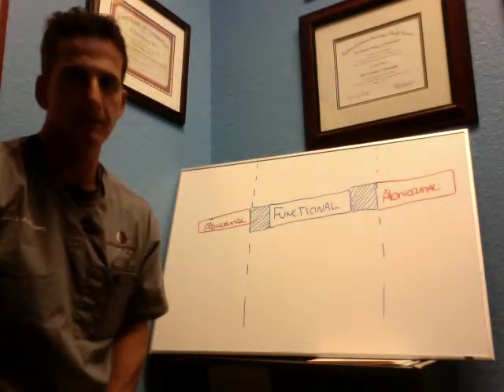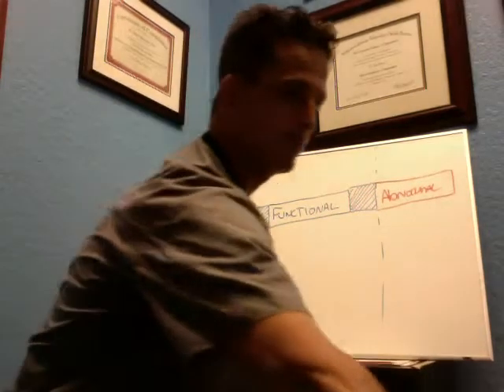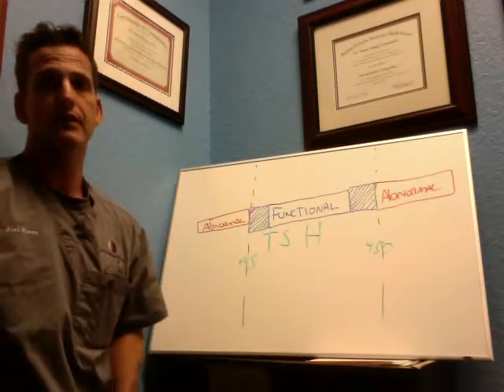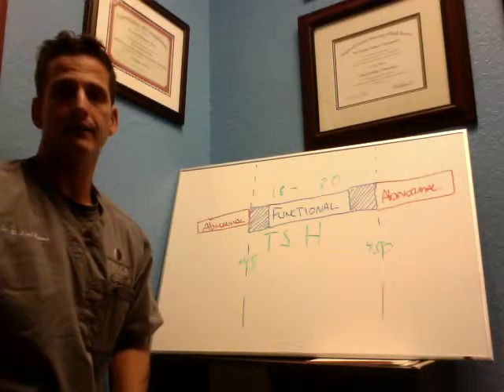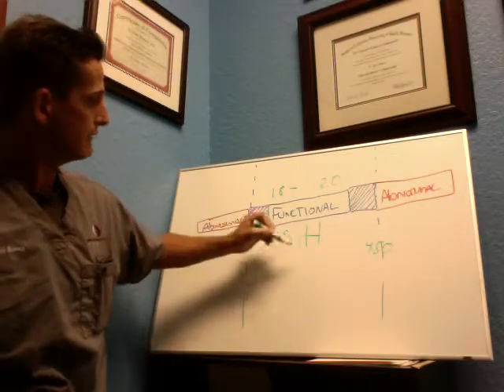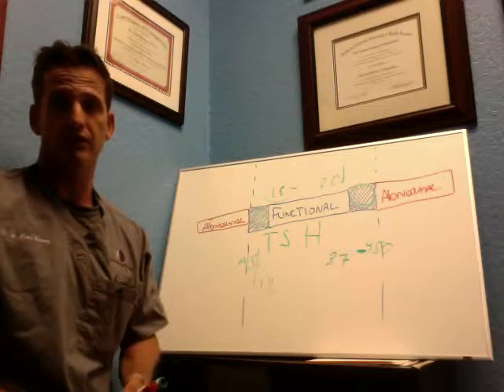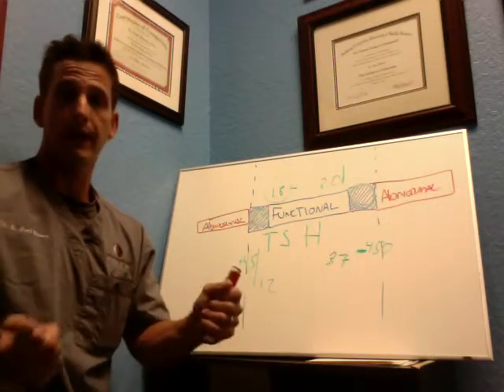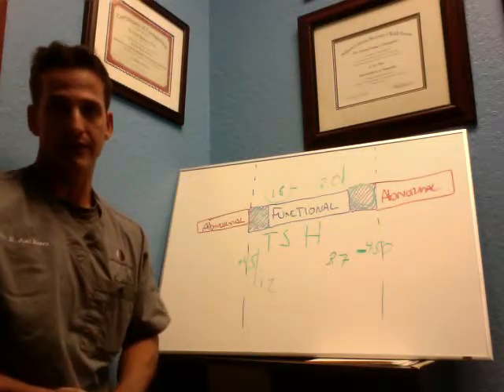"Why are my thyroid test's normal, even though I still feel terrible"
Many times thyroid labs tests are said to be normal even though you still have thyroid symptoms. Learn why looking at your test from a functional range is more important than looking at them from a lab range.